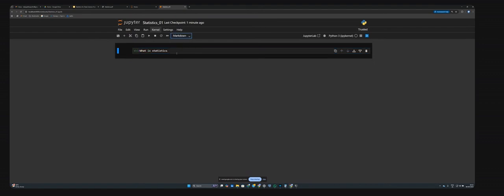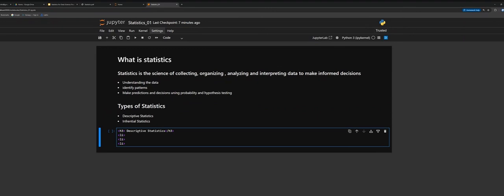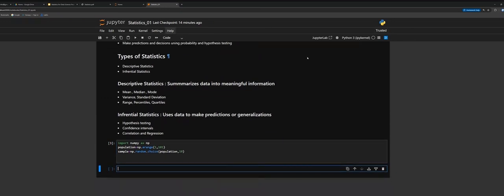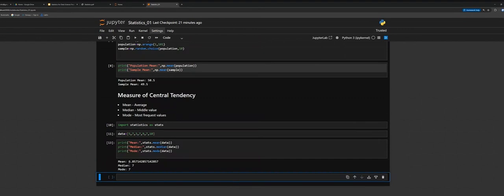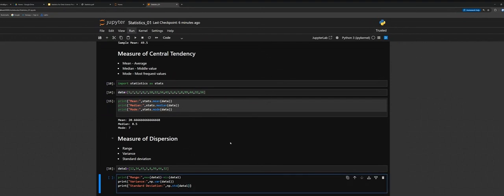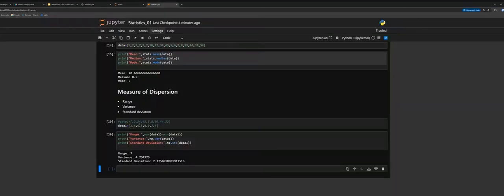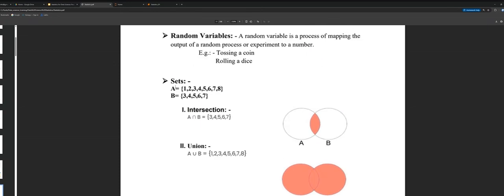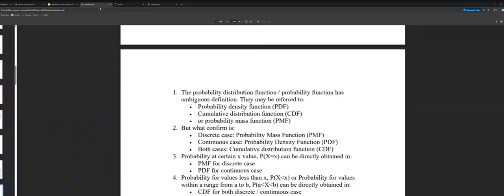Statistics in Data continue part2